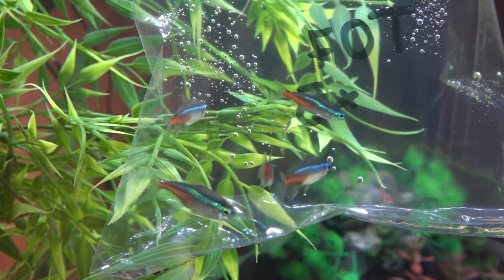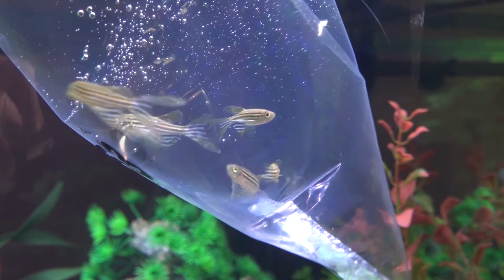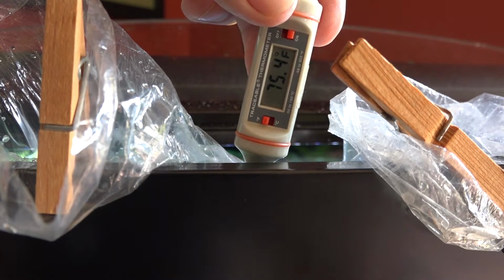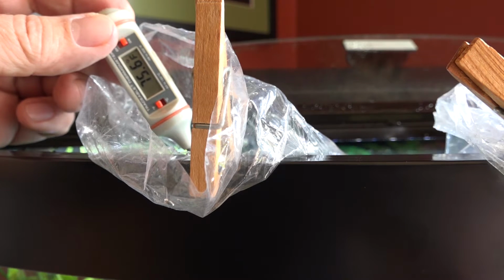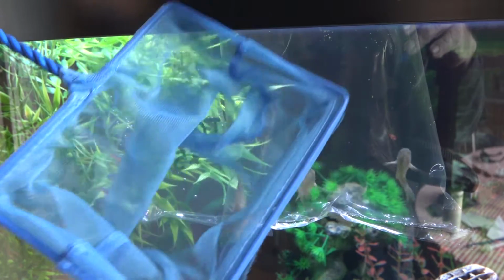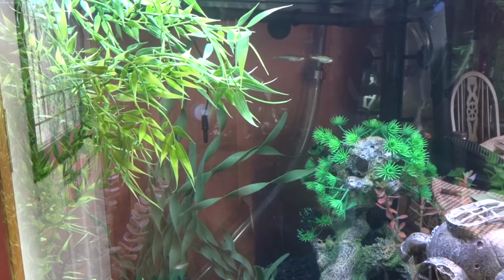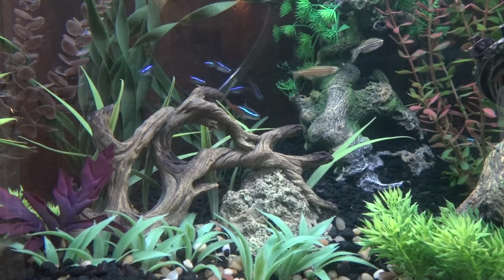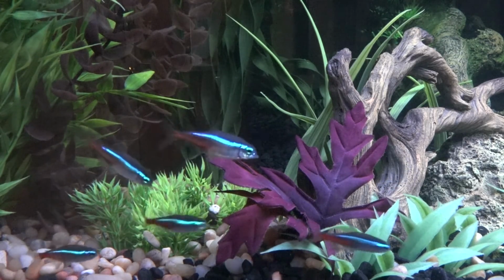How to Add Aquarium Fish To Your Tank with Minimal Stress Compatible Fish Species Community Tank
A community tank is one where several species of fish are kept together in harmony without one eating or stressing the others.

Adding tropical fish to a freshwater aquarium with very low stress.
Cory catfish (Corydoras) 4
Neon tetras (Paracheirodon)
Zebra Danio (Danio rerio)
Community tank fish species that get along very well.
Keep fish-store water out of your aquarium, if you don't have a quarantine tank, how you introduce new fish is very important.
Total cost for these fish was :  $44.57